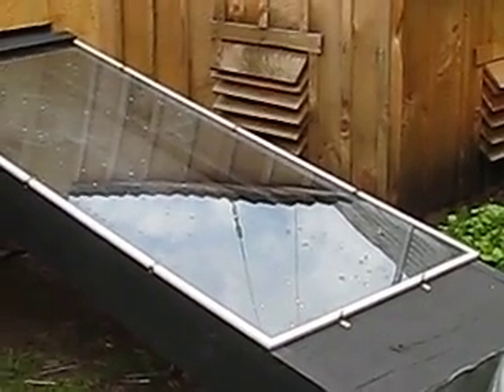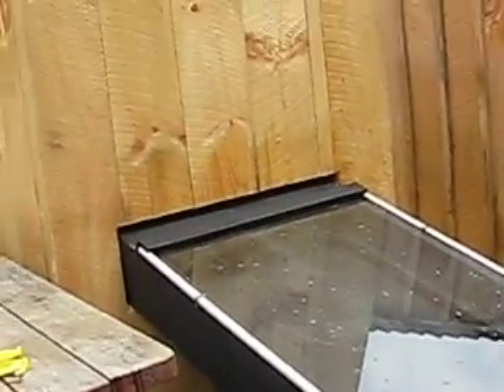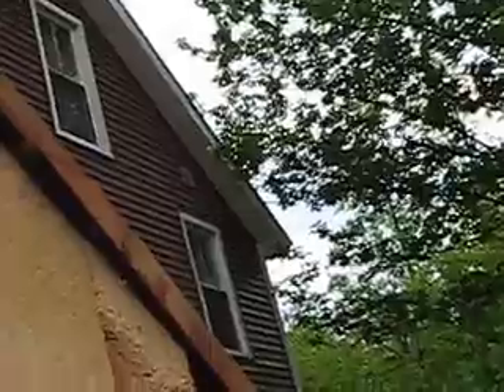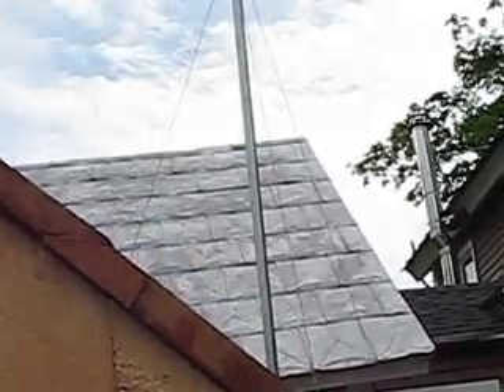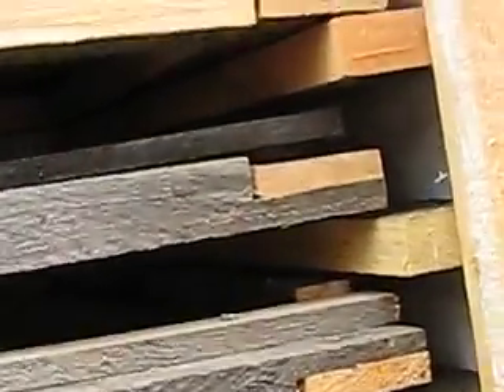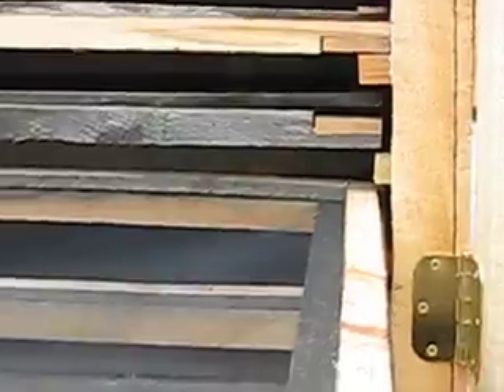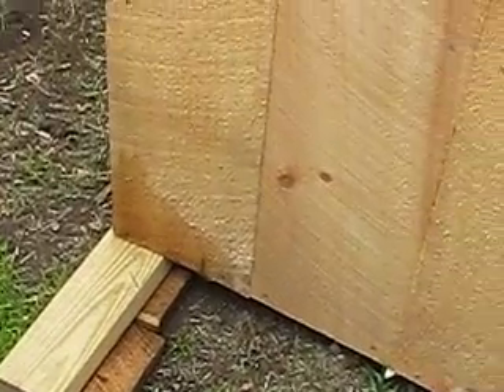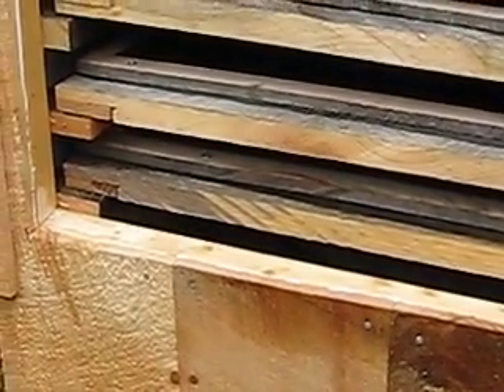solar dehydrator 001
Solar Food Dehydrator built out of 2" x 2" for frame, Tyvek house wrap to control air flow, rough cut 1/2" pine for out side. Roof has hinged top ridge to allow air to flow out.
Twelve 2' x 3' stainless screens are used to dry foods.
Solar collector is 8' long, 24" wide, 1" foam insulation panel on bottom. All surfaces painted with flat black paint.